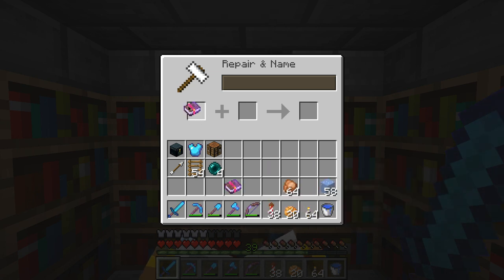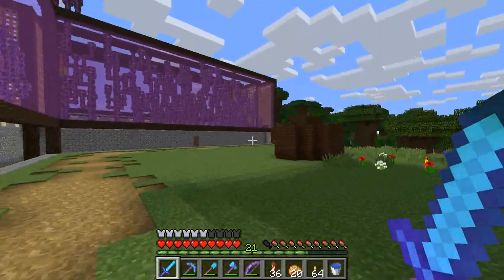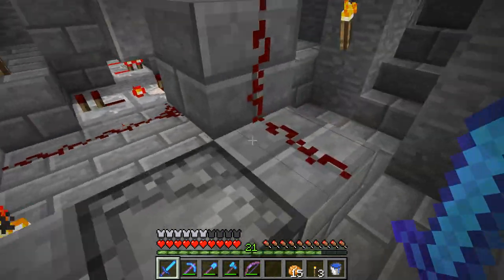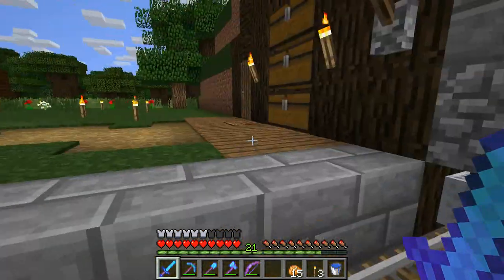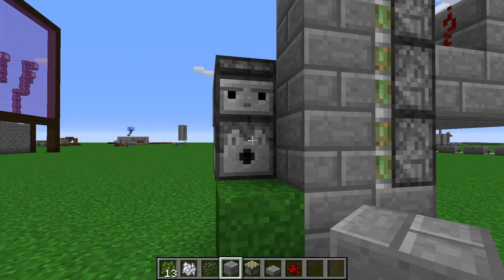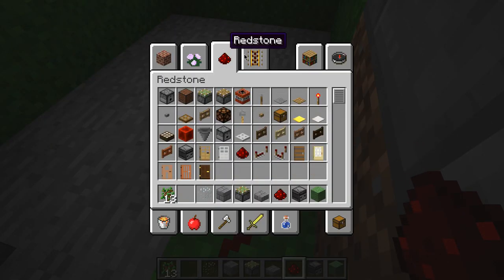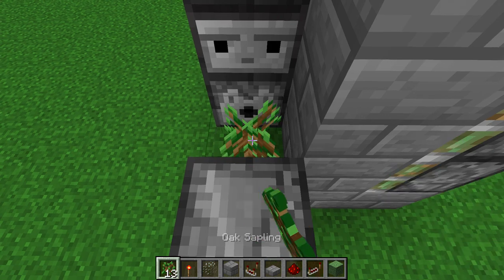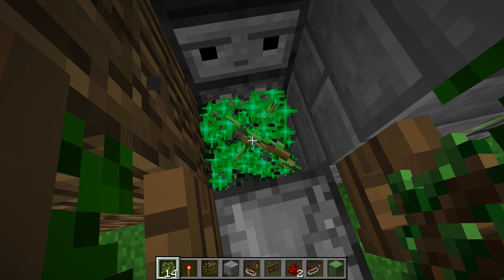DoomSkull Plays Minecraft - Ep 62 - Completing(ish) Projects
In this episode I have completed some projects, unfortunately off camera, however still takes some time to show them. I then go and try figure some stuff out with the auto tree farm, which will, of course, be implemented off camera...